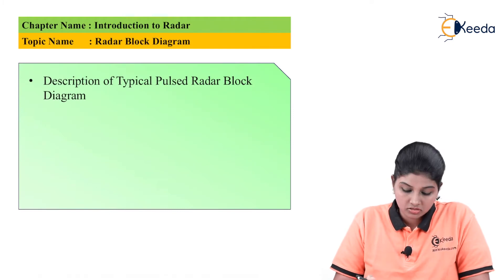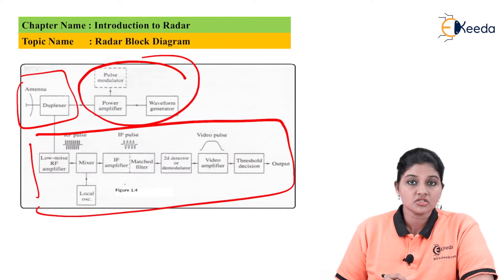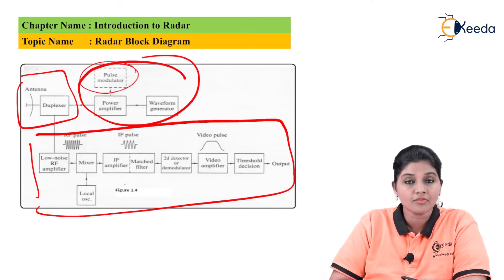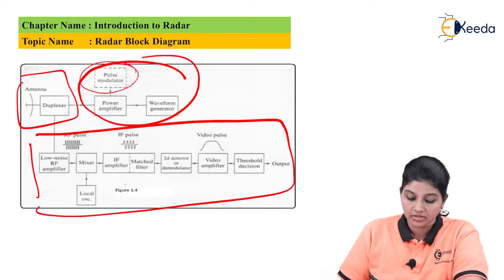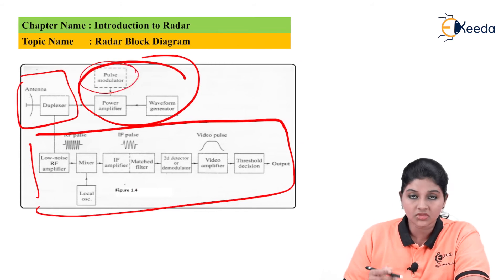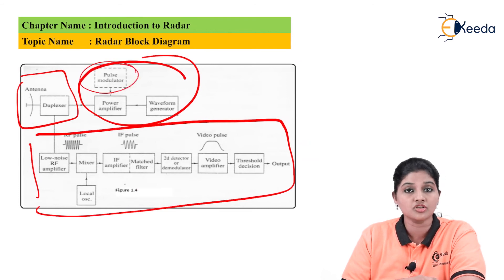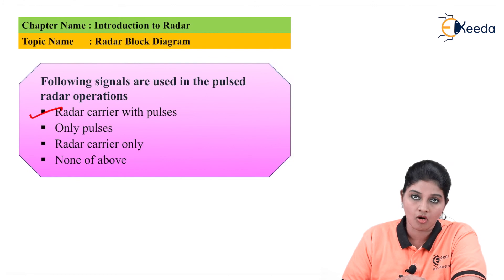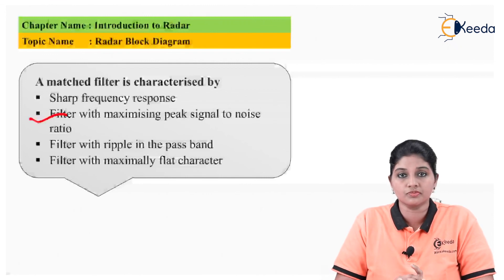Radar Block Diagram - Introduction to Radar - Radar Engineering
Video Name - Radar Block Diagram

Chapter - Introduction to Radar

Happy Learning!